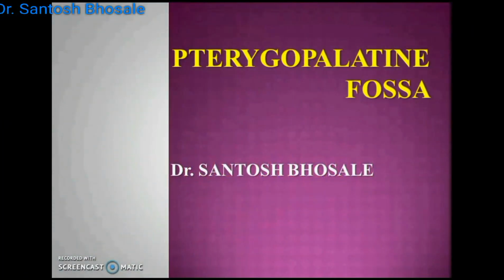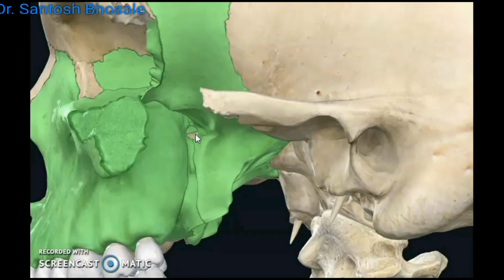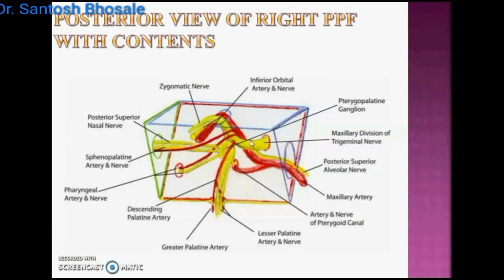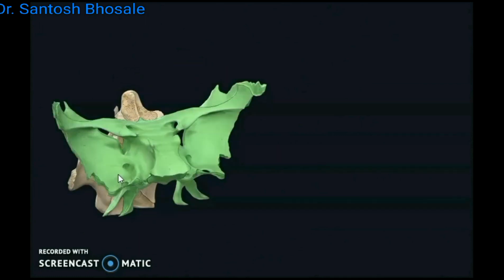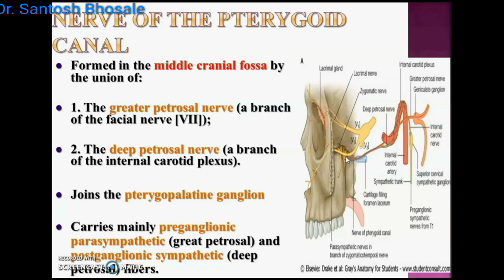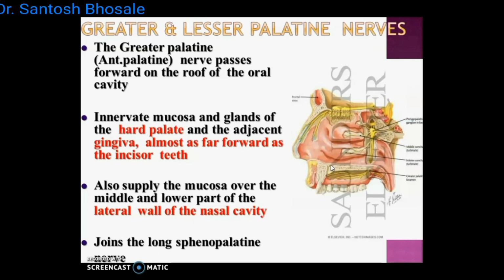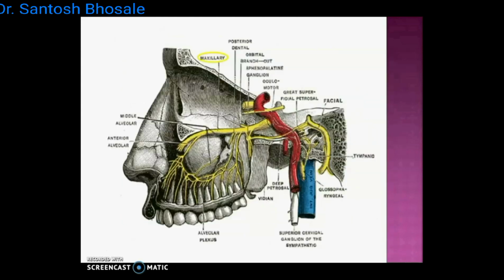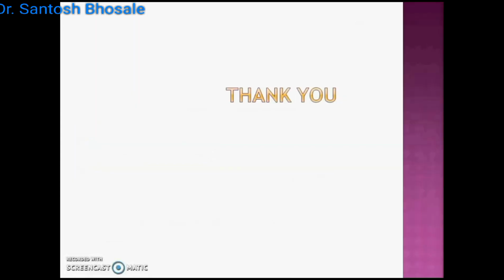ANATOMY OF PTERYGO PALATINE FOSSA - Boundaries, contents, Pterygo palatine ganglion, maxillary nerve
This video describes the anatomy of Pterygo palatine fossa in detail with the help of power point presentation and 3D animation to cater the intricate details of Pterygo palatine fossa in the comprehensive way to the audience, have a happy learning